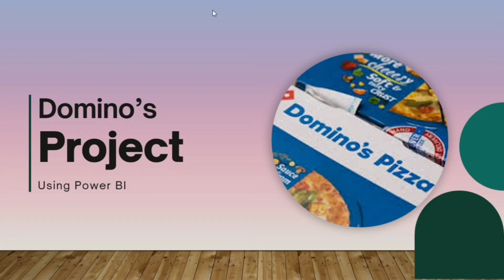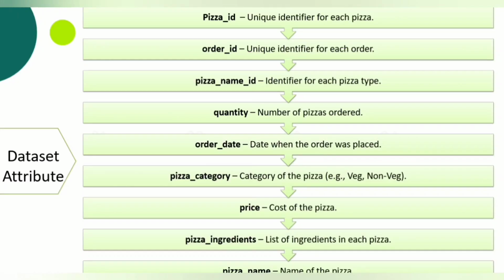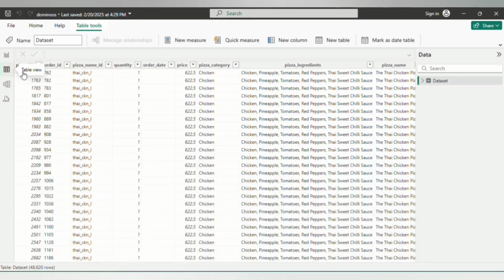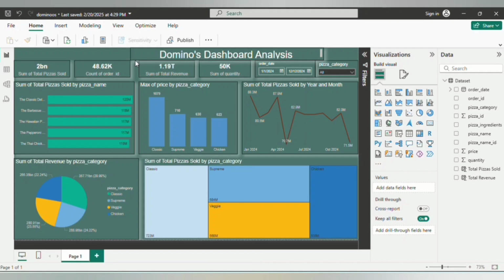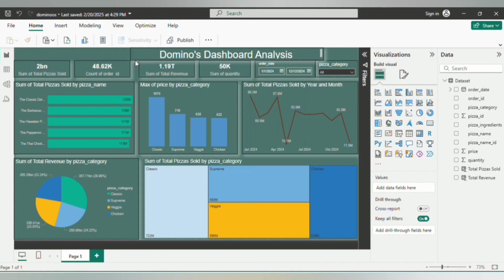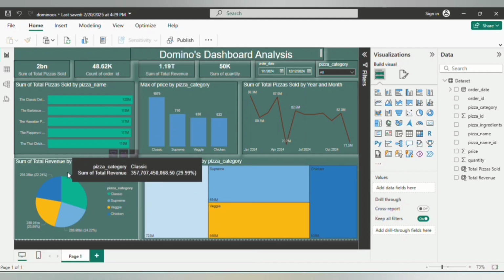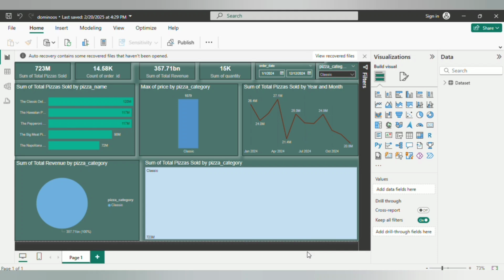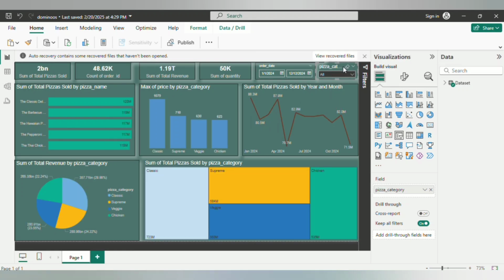Domino’s Sales & Customer Analysis Using Power BI | Data Visualization Dashboard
In this video, I present a Power BI project on Domino’s Analysis, where I explore key sales insights, customer behavior, and performance metrics through an interactive Power BI dashboard.

🔹 Key Insights Covered:
✅ Sales Trends & Revenue Breakdown
✅ Order Volume & Customer Preferences
✅ Top-Selling Products & Regional Performance

This project demonstrates data visualization, business intelligence, and data-driven decision-making using Power BI.

📌 Tools Used: Power BI | Data Cleaning | Data Modeling